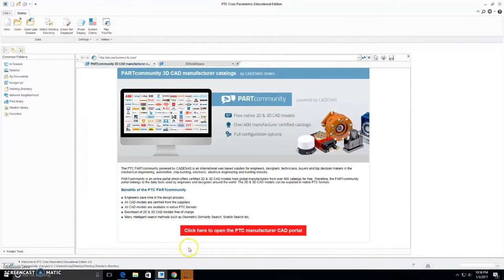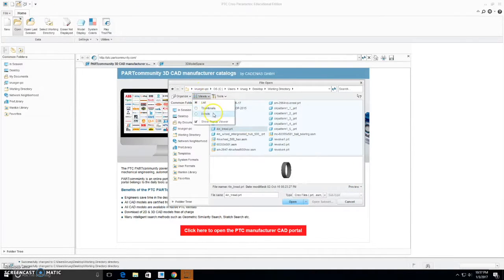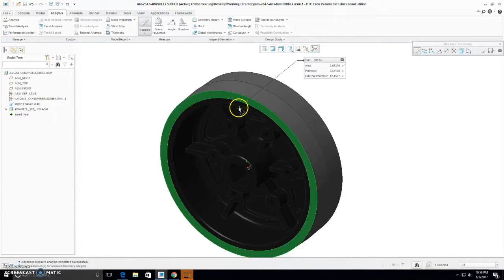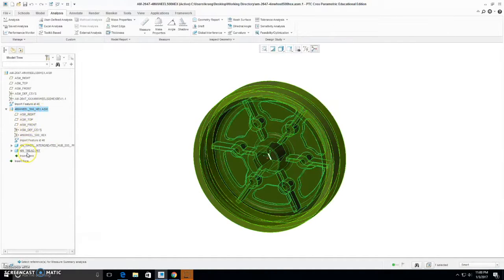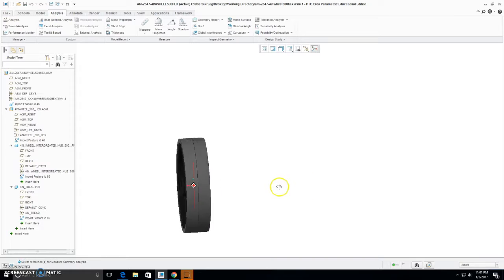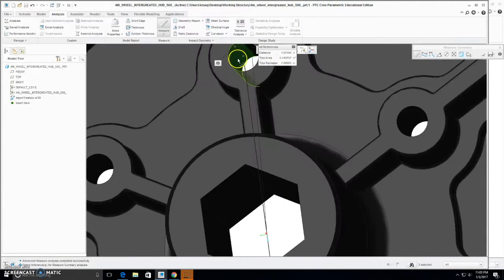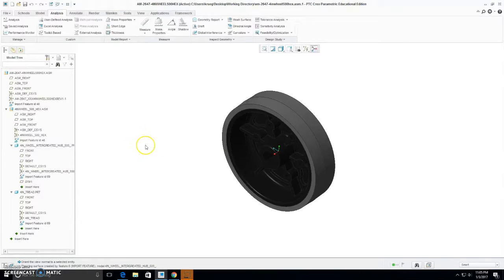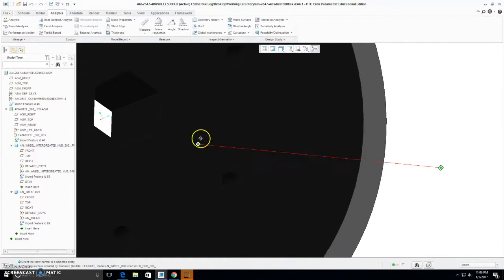FTC Creo - Video 3 - Navigating Creo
This is the third of a series of tutorial videos about using PTC Creo for FTC teams.
This episode is about navigating Creo and how to use the mouse buttons. Here's a link to the resources on our